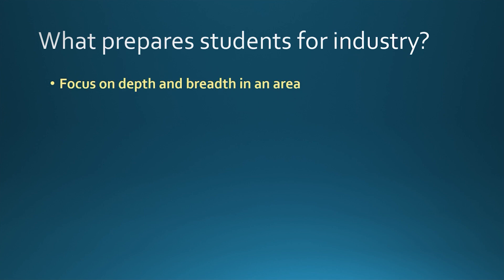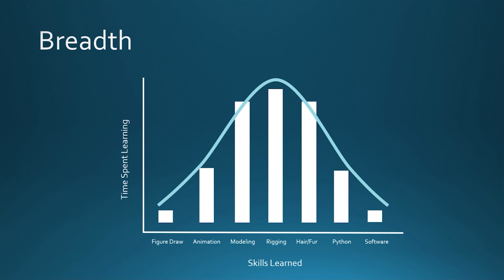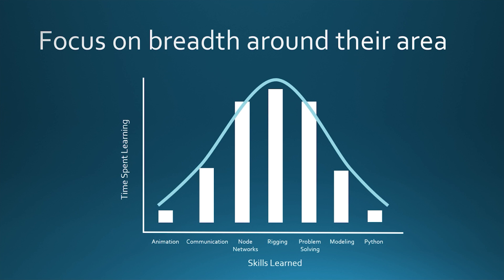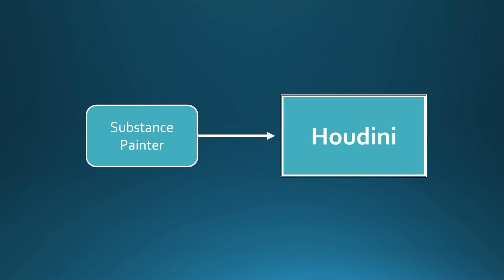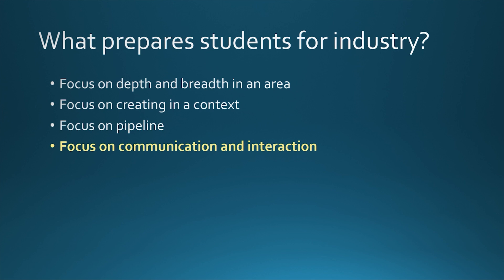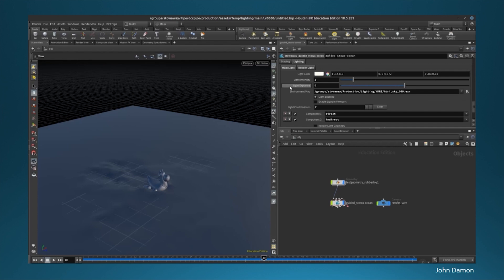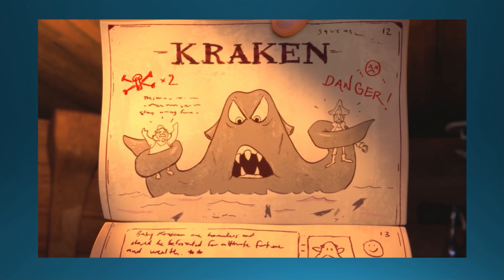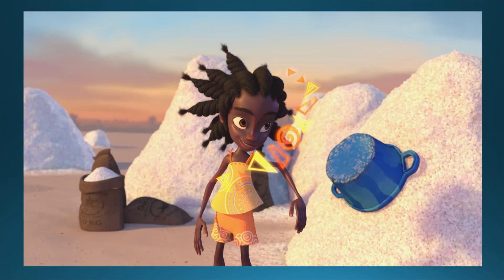Balancing the Education of Soft and Hard Skills in a Houdini-Centered Production | BYU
In Brigham Young University's Animation, a production experience is the culmination of students' BFA degree. A large group of 10-20 senior collaborate to set up a production pipeline and create a high-quality animated short film. This not only provides and environment for students to create demo-reel worthy work (hard skills), but it also gives them important experience communicating, leading, and making sure their work fits into a larger production (soft skills). A big question we ask is what is the right balance or trade off between focus on hard and soft skills in this experience, that properly adds value to a student's education and ability to get hired in the industry? As we present our approach to this, the role that Houdini plays is also a key factor in building multiple skills and opening industry doors for students.

Seth Holladay is an Associate Professor in the Animation program at Brigham Young University. He studied both Animation and Computer Science in college, which allowed him to move into the role of Effects Artist at Pixar Animation Studios on Ratatouille, WALL-E, and Up.  Now he is teaching 3-D animation art classes at BYU and doing research in physical dynamics simulations for film. He has mentored students on short animated films that have won over 10 College Television Awards and 4 Student Academy Awards. He also helped start up the video game capstone projects at BYU that have also won several national awards.